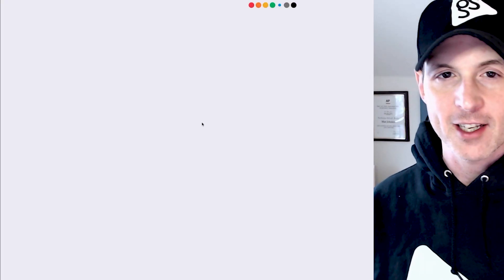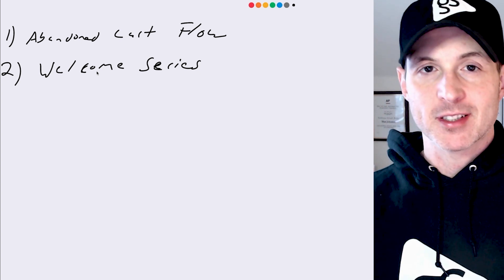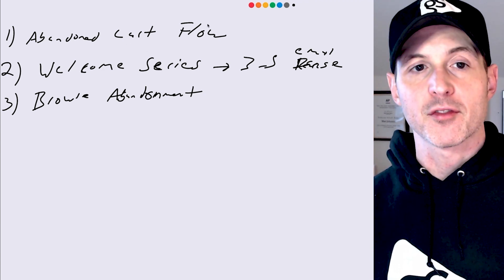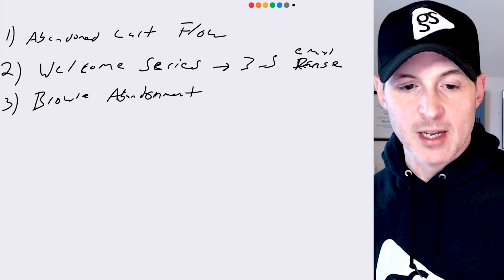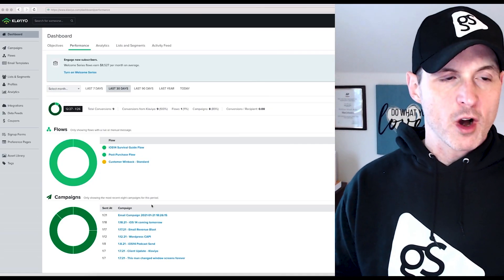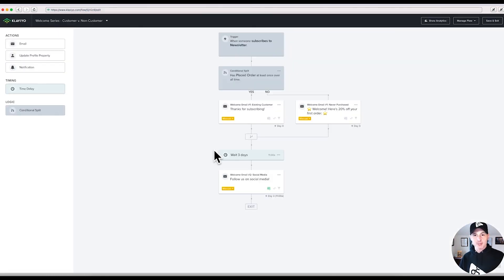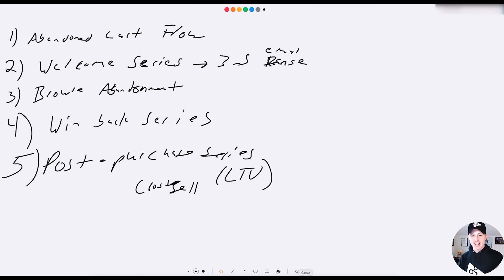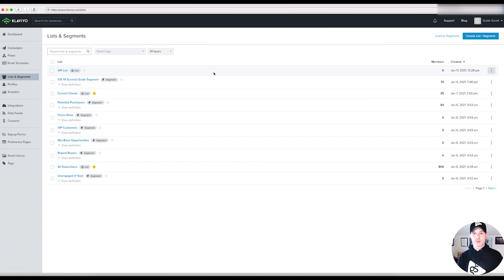5 Email Marketing Flows in Klaviyo Every E-Commerce Business Needs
⚡ Free Tool:
Get the AI Funnel Flow Template (the same system I use in this video)

It is so important that e-commerce businesses stop relying on the social networks for all their marketing and retargeting. You need to own customer information! By using Klaviyo, the popular CRM and email marketing software , you can gain audiences and traction to your site on autopilot. In this video, I explain the 5 crucial types of flows and how to implement them directly in your business.